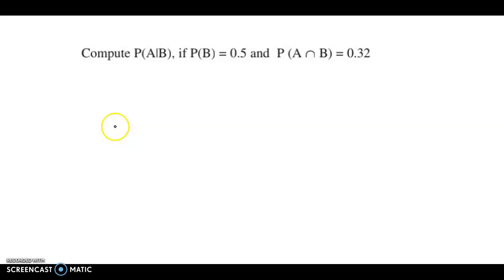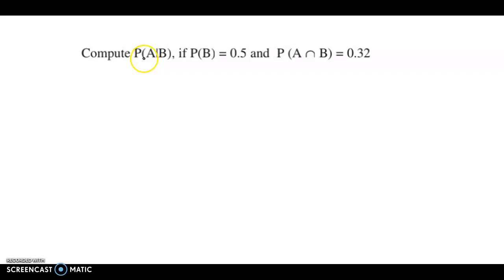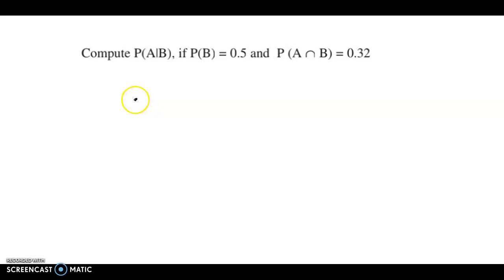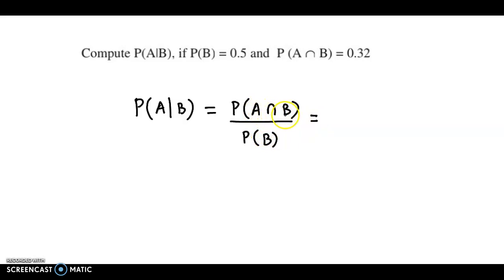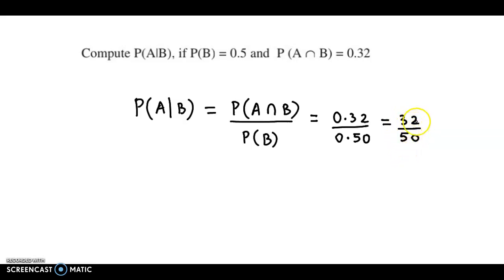Probability - Compute P(A|B), if P(B) = 0.5 and P (A∩B) = 0.32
Compute P(A|B), if P(B) = 0.5 and P (A∩B) = 0.32